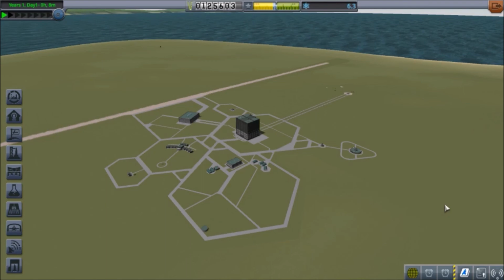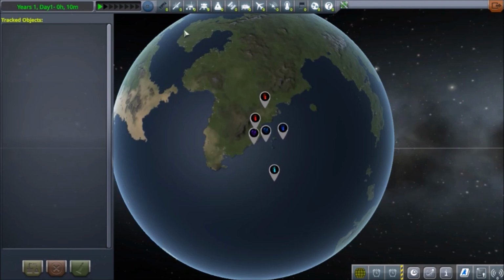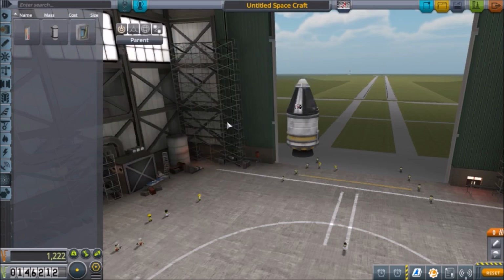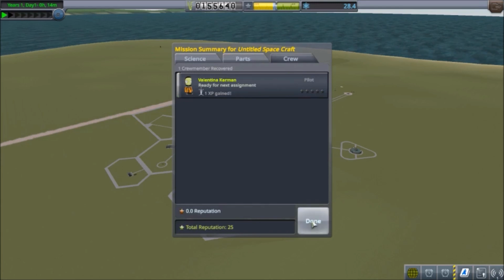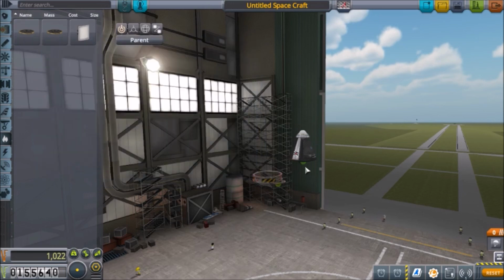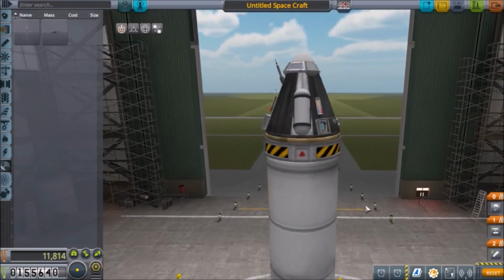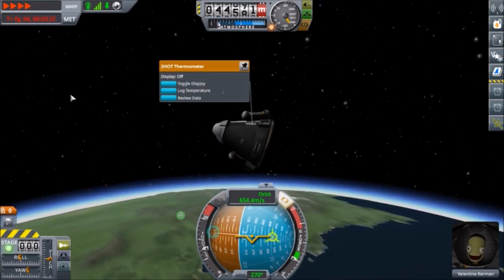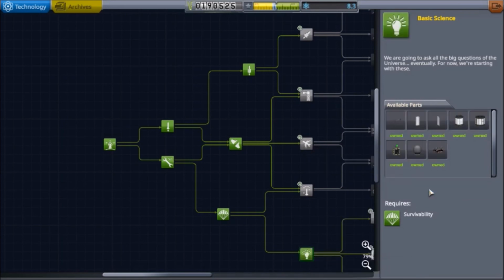Wildcard Wednesday 9-20-17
Welcome back to the channel and another Wildcard Wednesday!

"Rock the Bells" - Boys Noize